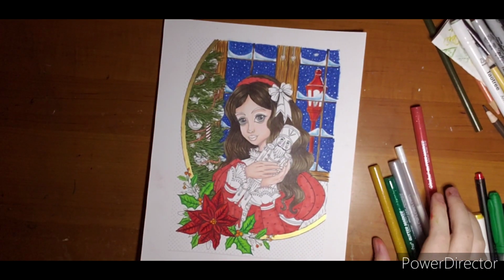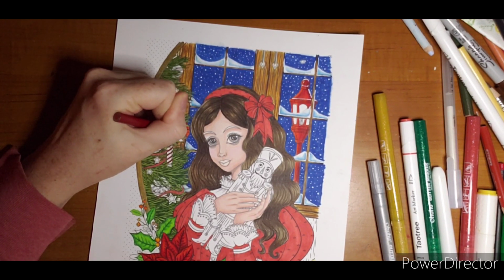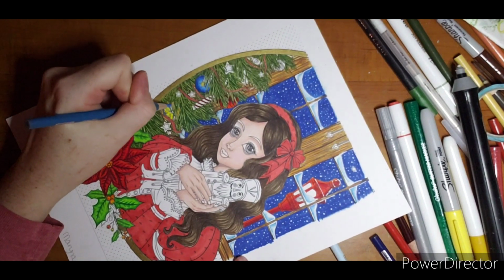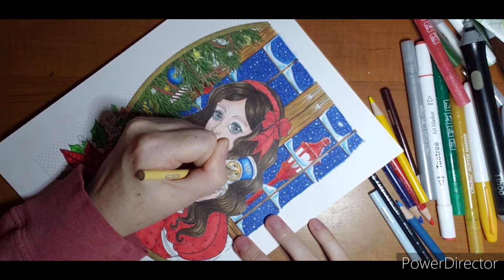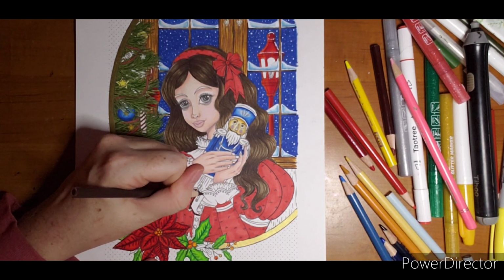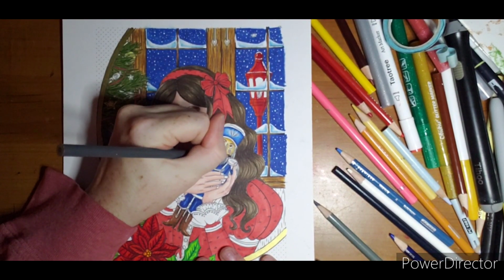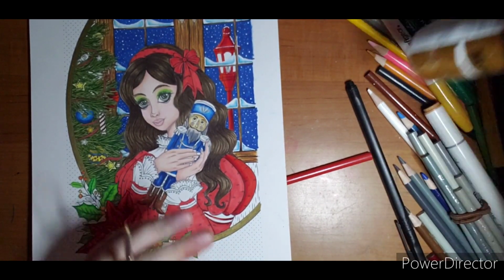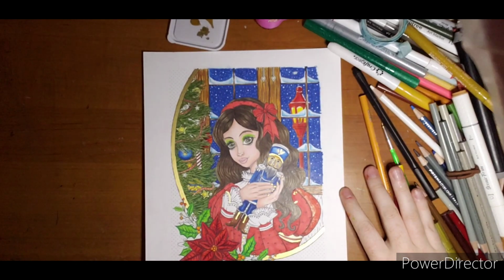Nutcracker- Final!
Welcome!  I hope you enjoy this color along. If you have any questions or requests please let me know !